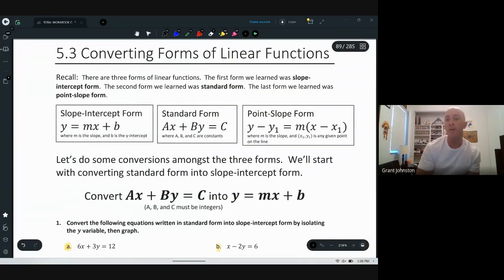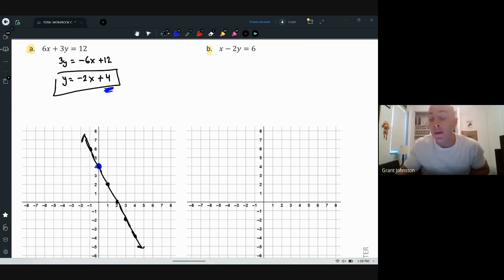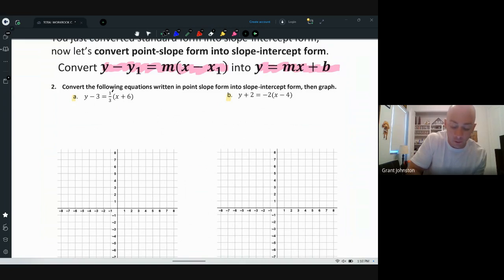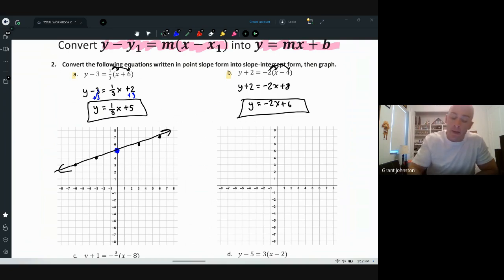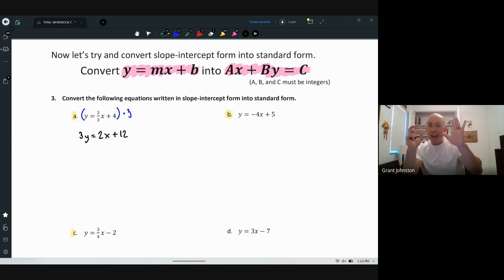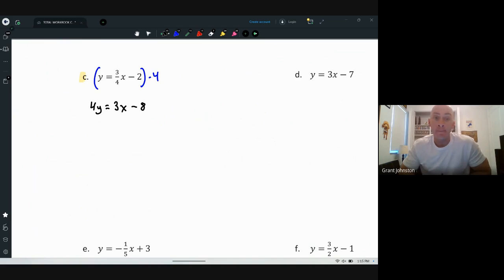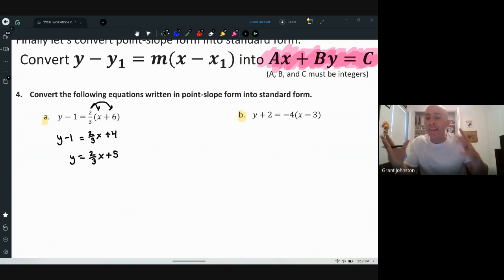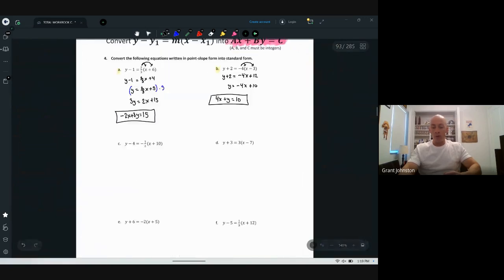5.3 Converting Forms of Linear Functions